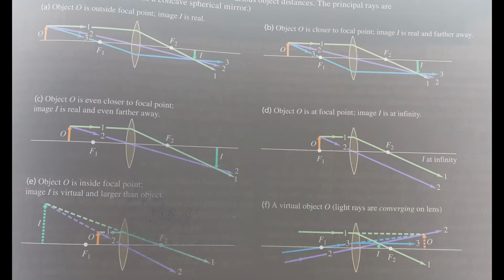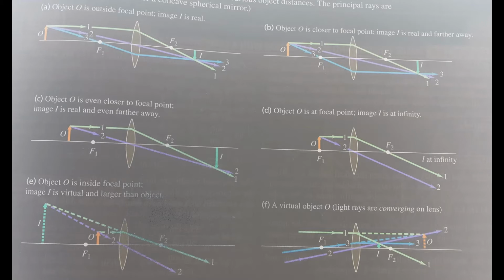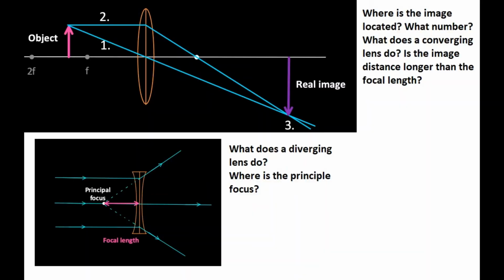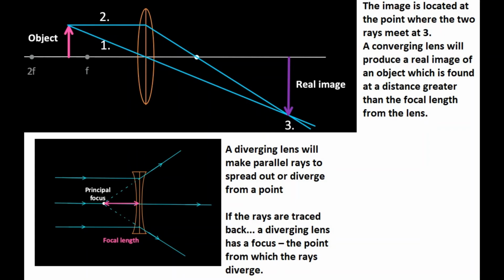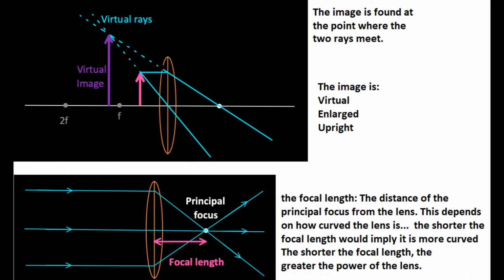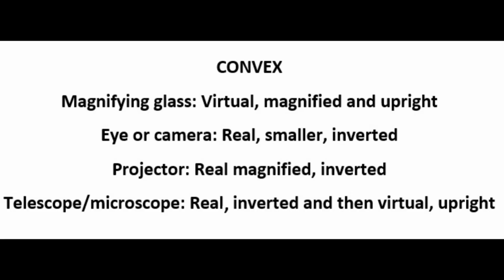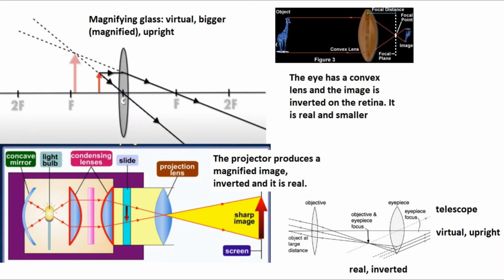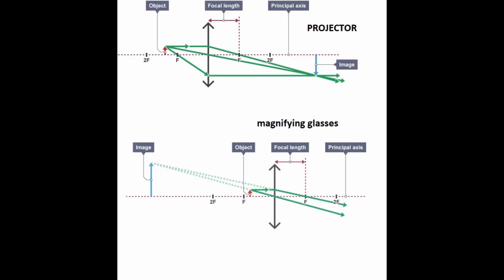Lenses Part 1 continued